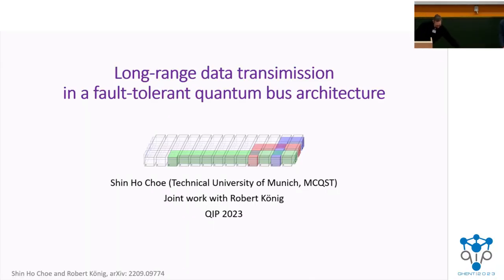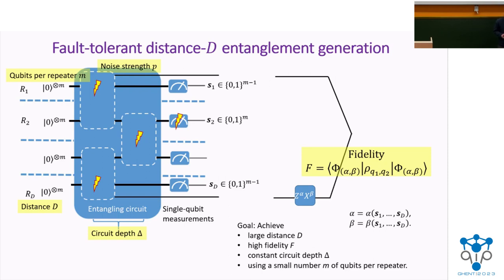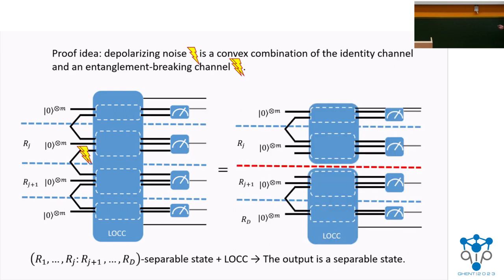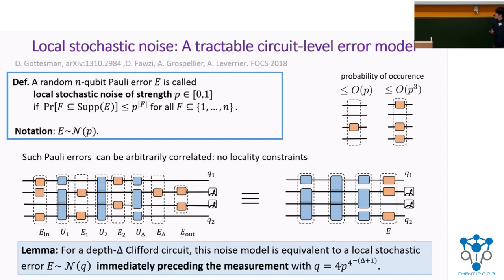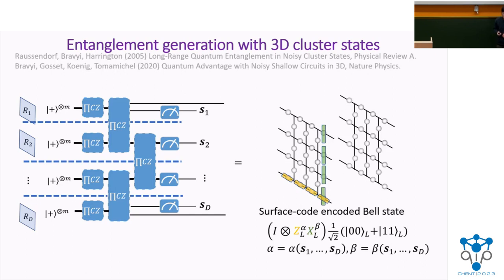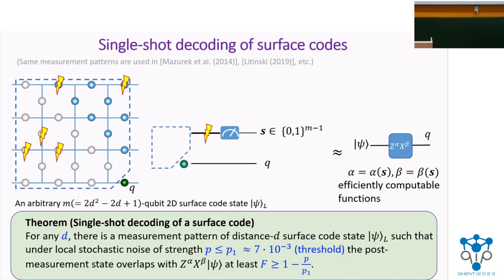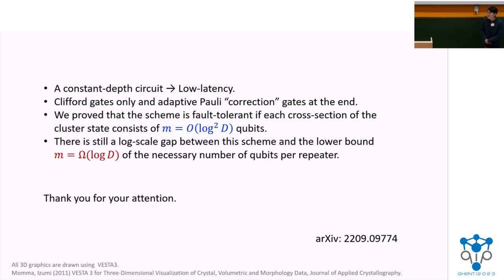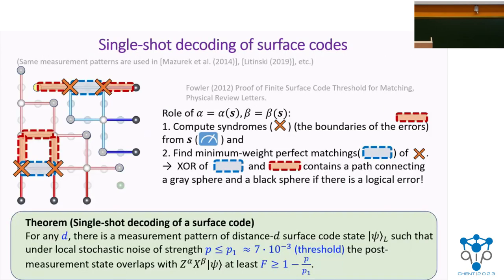QIP2023 | Long-range data transmission in a fault-tolerant quantum bus architecture (Shin Ho Choe)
Shin Ho Choe and Robert Koenig.